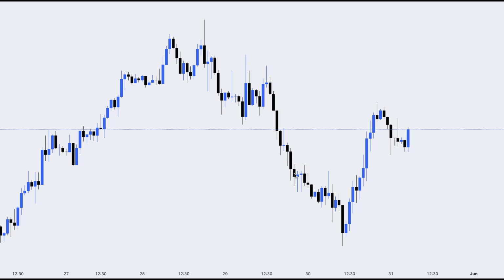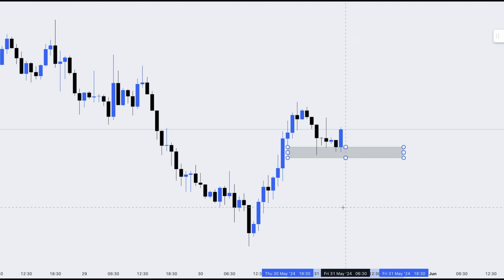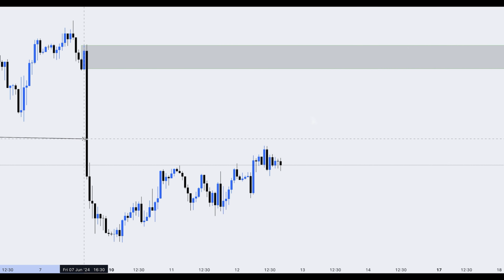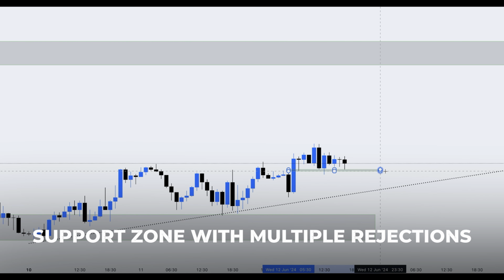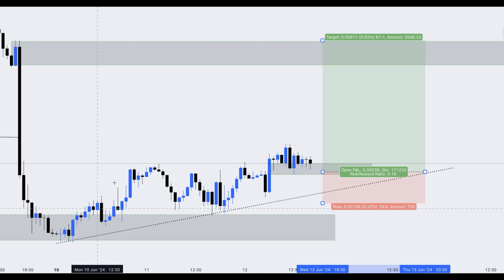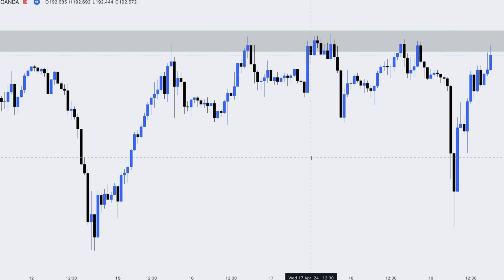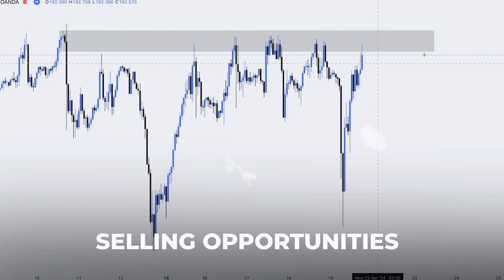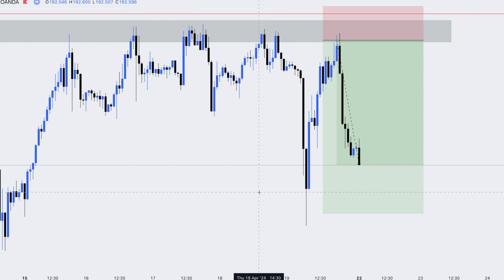MY NUMBER ONE Entry Strategy *unfiltered*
In this video, I show you my BEST Entry Strategy for forex trading and also HOW TO GET PERFECT ENTRIES when you are day trading, Getting PERFECT entries are SUPER important when trading because it allows us to get LOW RISK AND HIGH REWARD trades! This is an INSANELY SIMPLE but HIGH WIN RATE Trading Strategy that will allow you to get the BEST Entries possible!
I also talk about the SECRET that  has helped me became a
SUCCESSFUL Trader.